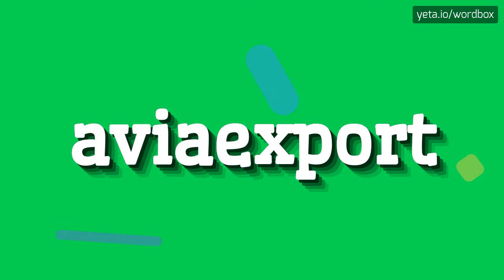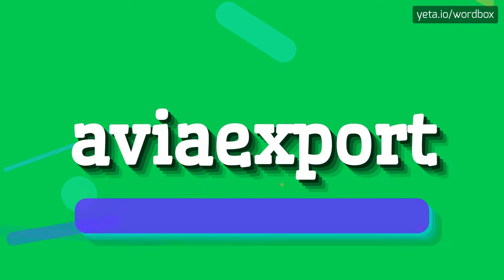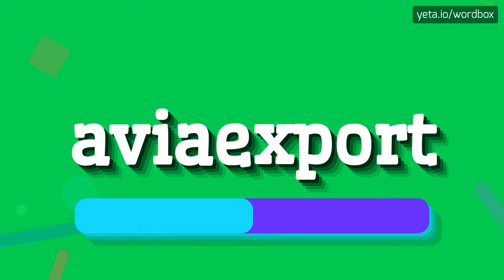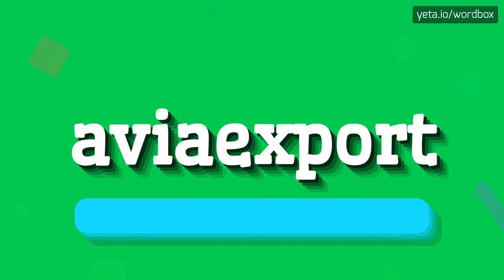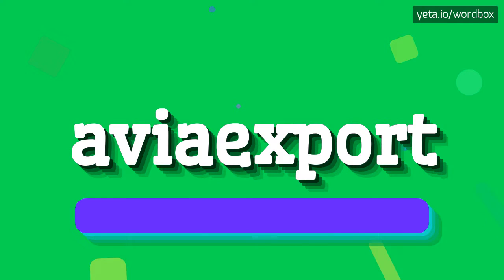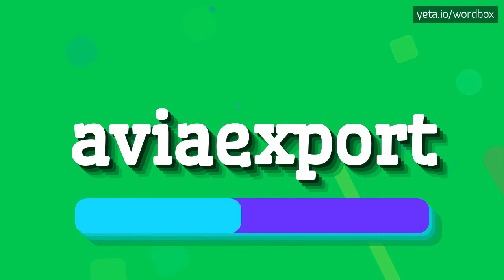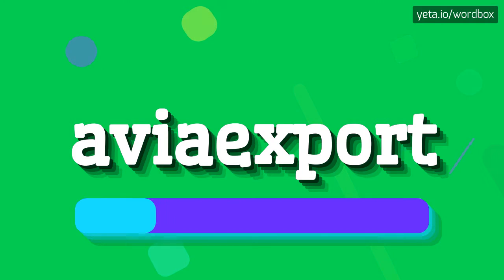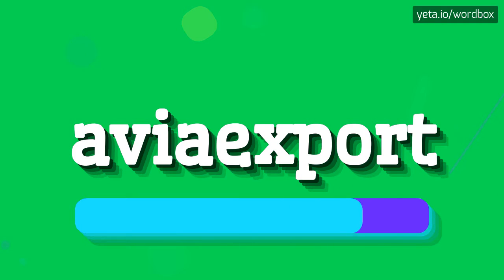AVIAEXPORT - HOW TO PRONOUNCE IT!?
Watch how to say and pronounce "aviaexport"!